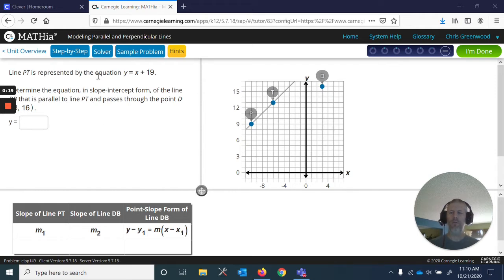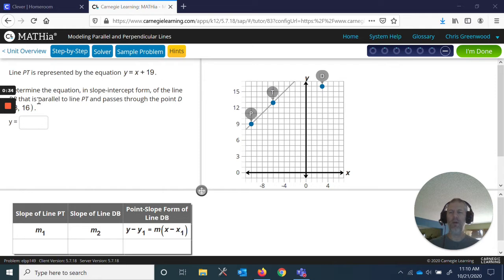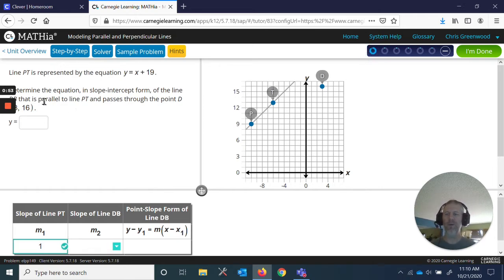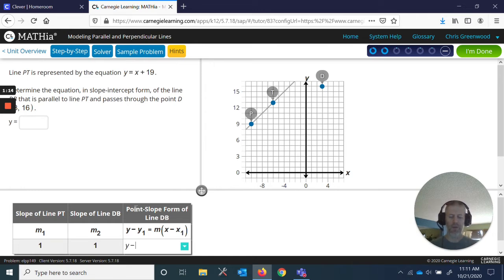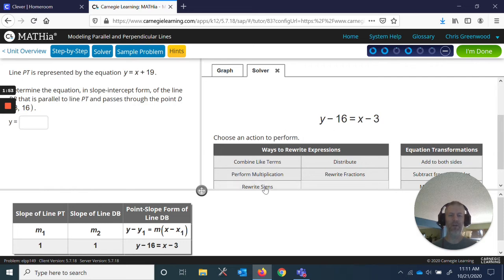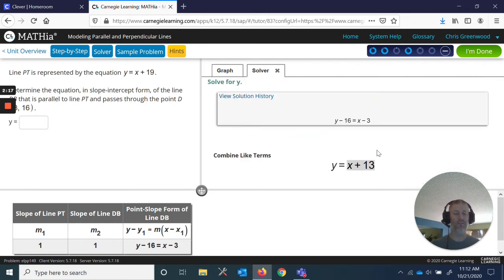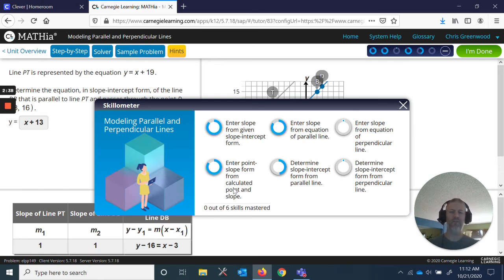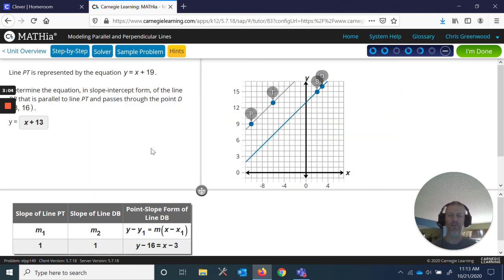Modeling Parallel & Perpendicular - Example 2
In this video, I go through an example problem in MATHia about Modeling Parallel & Perpendicular lines.  I discuss what to do if there's no coefficient in front of your "x" in the equation, as well as a reminder about parallel slope.